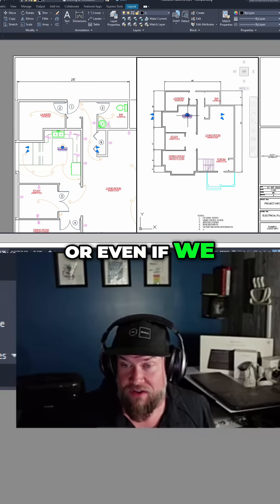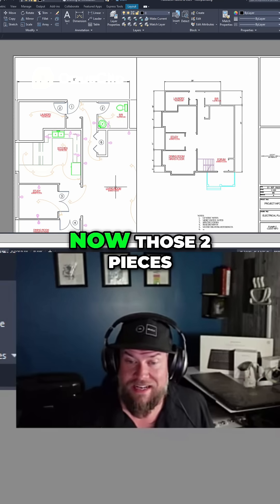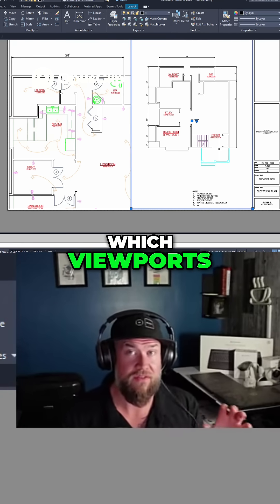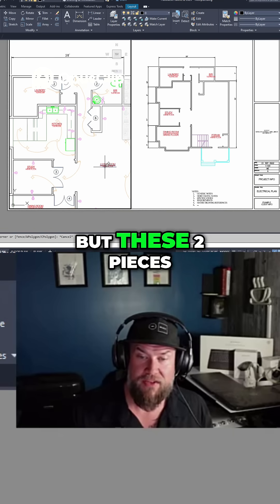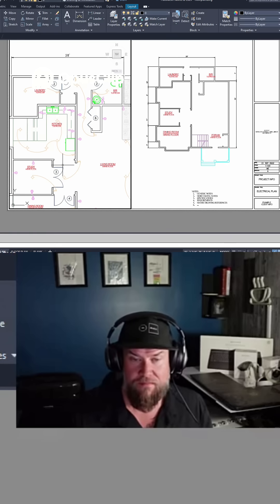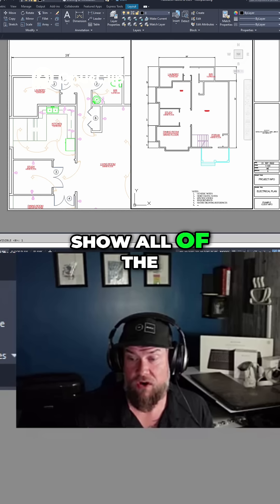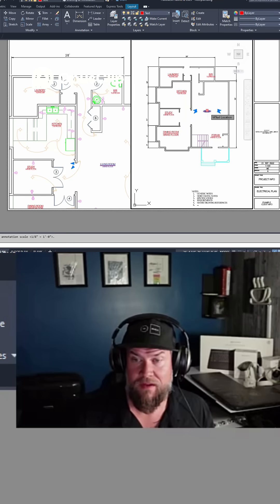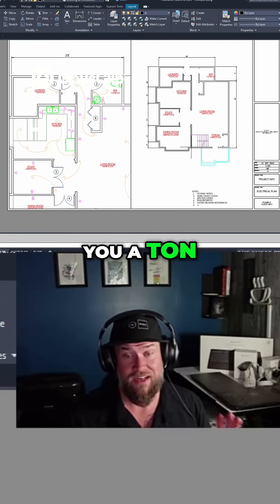AutoCAD Annotative Text Scaling: For Beginners